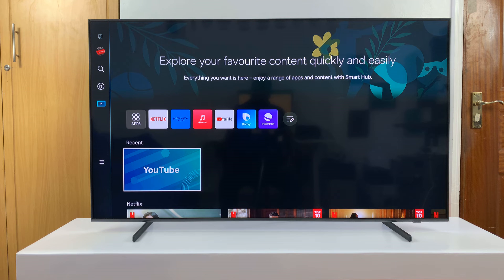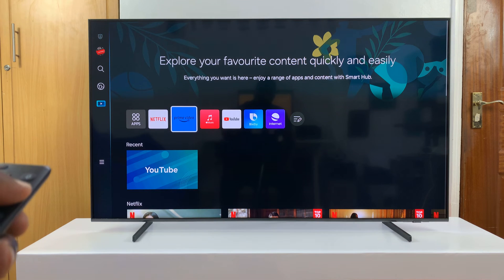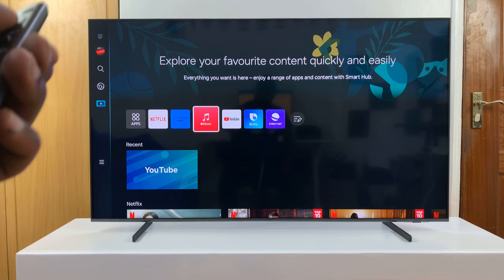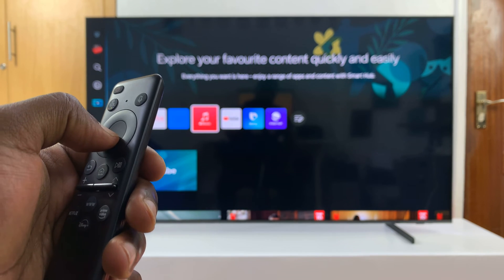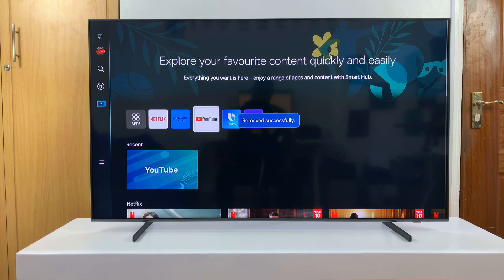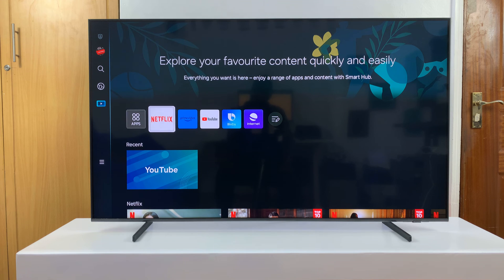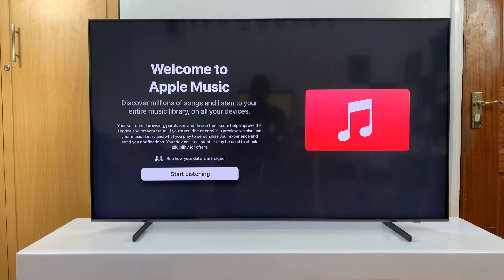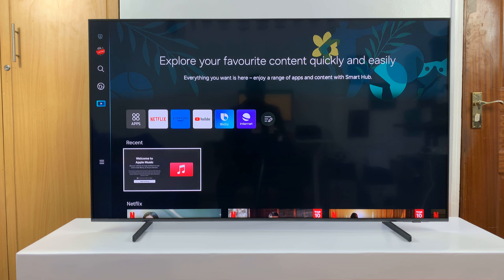Samsung Smart TV: How To Remove Apps From Home Screen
Are you struggling with cluttered home screens on your Samsung Smart TV? Don't worry, we've got you covered! In this step-by-step tutorial, we'll guide you through the process to remove unwanted apps from your Samsung Smart TV's home screen.

Whether you're looking to tidy up your interface or simply want to streamline your app selection, we'll show you the easy methods to declutter your Samsung Smart TV experience. No more navigating through a sea of apps you never use!

How To Remove Apps From Home Screen On Samsung Smart TV:
How To Delete Apps From Home Screen On Samsung Smart TV:

Step 2: Using your remote control, scroll to the app section. Highlight the app you want to remove from the home screen and long press "OK". You will be presented with a couple of options: "Move" and "Remove".

Step 3: Select "Remove" and then confirm by selecting "Remove" once again. You will receive a prompt "Removed Successfully" .

It is important to note that the app has nor been uninstalled from the TV. It is still available and you can always add it back to the home screen in case you ever change your mind.

Cell Phone Tripod Adapter